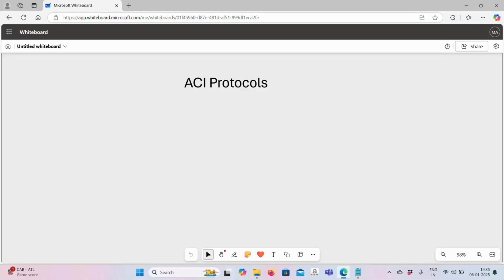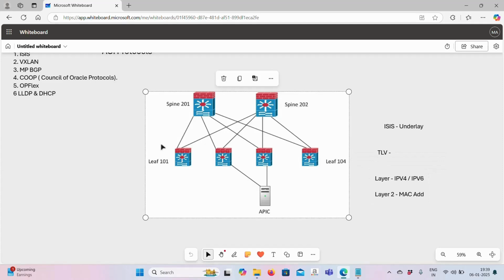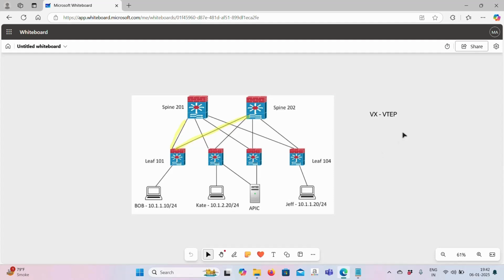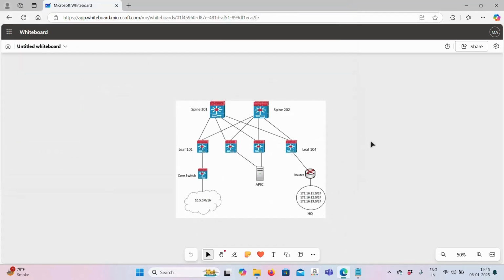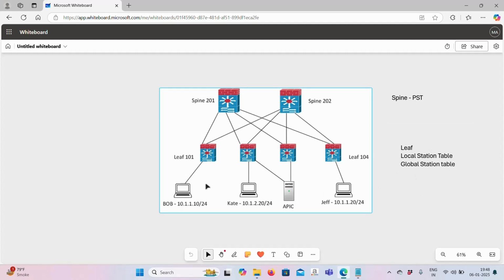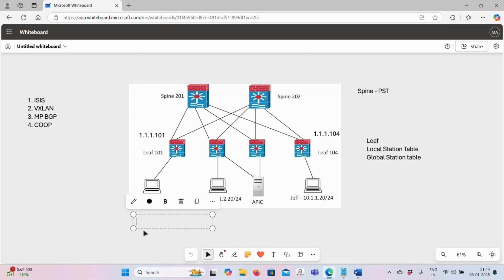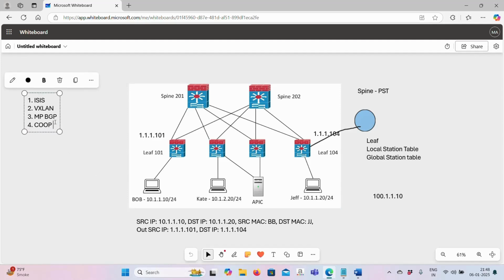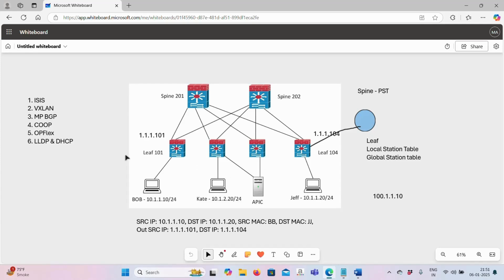Protocols in ACI | Simplified Explanation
🌟 Welcome to our deep dive into Protocols in ACI 🌟

In this video, we’ll break down the essential protocols used in Cisco's ACI, explaining their roles and how they enable efficient network operations.